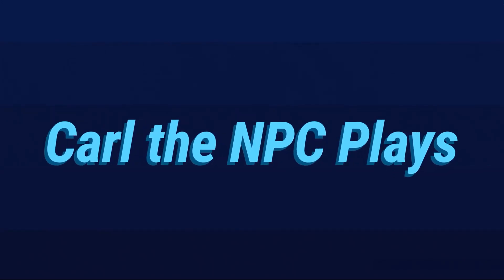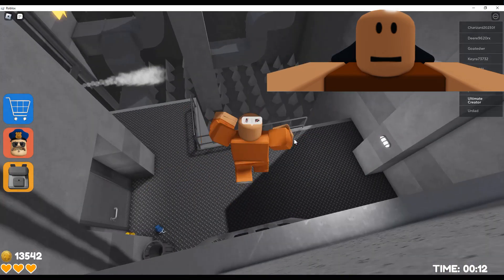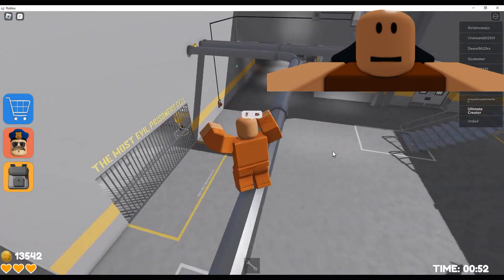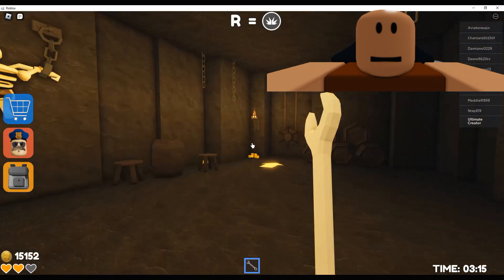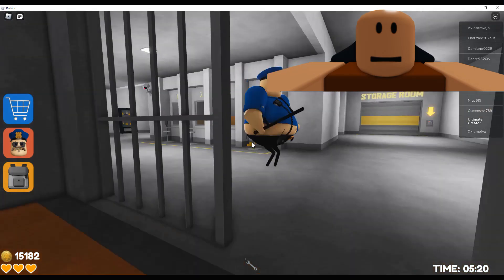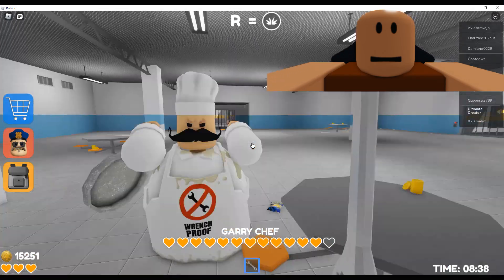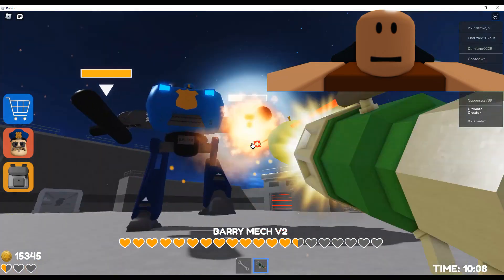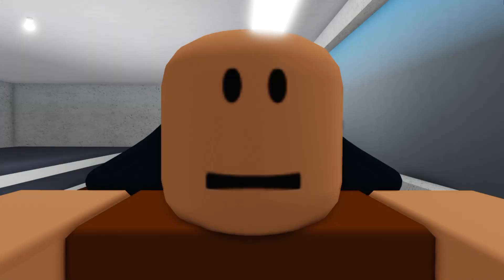Carl the NPC Plays Roblox Barry's Prison Run V2! (First Person Obby!)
Also, credit to @GroovyDominoes for making the Original Carl the NPC!